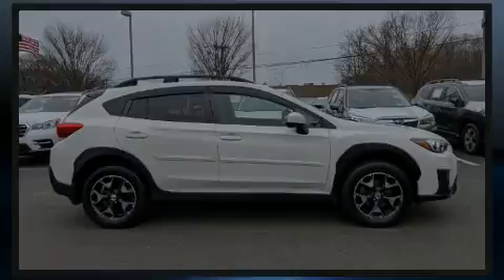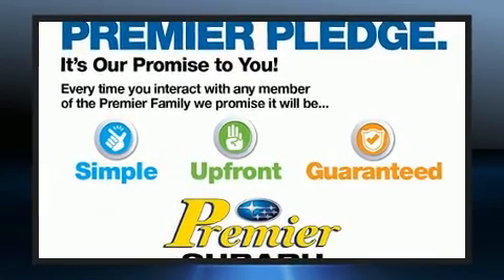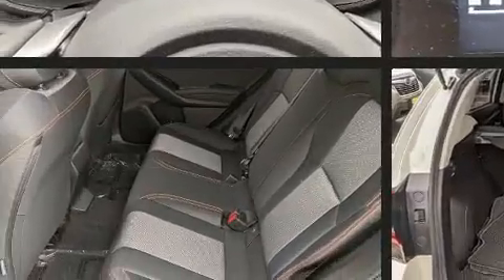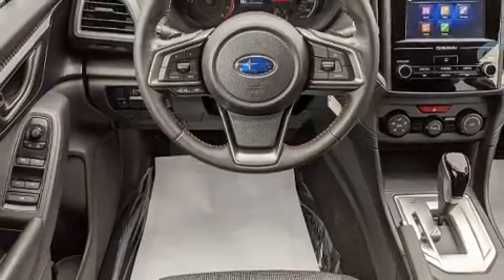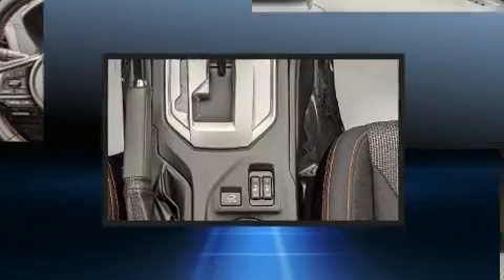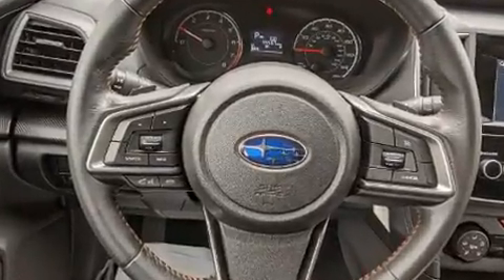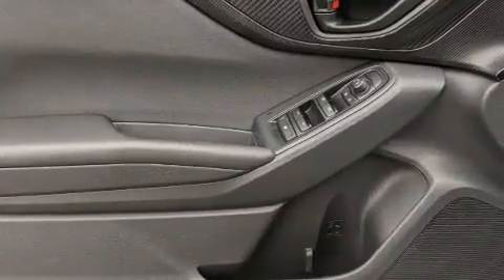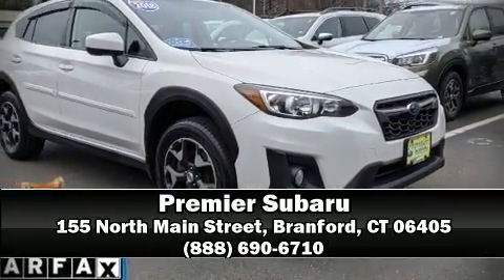2018 Subaru Crosstrek Premium in Branford, CT 06405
Premier Subaru
155 North Main Street

Sensibility and practicality define the 2018 Subaru XV Crosstrek. With just over 35,000 miles on the odometer, this 4 door sport utility vehicle prioritizes comfort, safety and convenience. Under the hood you'll find a 4 cylinder engine with more than 150 horsepower, and for added security, dynamic Stability Control supplements the drivetrain. Subaru prioritized fit and finish as evidenced by: heated seats, fully automatic headlights, remote keyless entry, cruise control, an overhead console, rear wipers, and much more. Audio features include an AM/FM radio, steering wheel mounted audio controls, and 6 well positioned speakers. Subaru ensures the safety and security of its passengers with equipment such as: dual front impact airbags, head curtain airbags, traction control, brake assist, a panic alarm, an emergency communication system, and 4 wheel disc brakes with ABS. Sophisticated all wheel drive technology maintains a firm grip on the road. A Carfax history report indicates just one previous owner. We pride ourselves in consistently exceeding our customer's expectations. Please don't hesitate to give us a call.